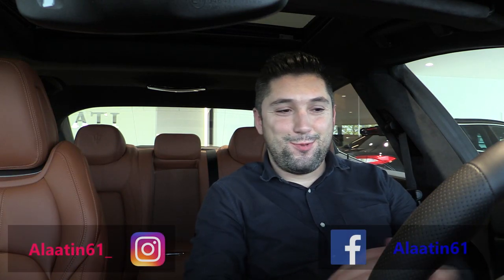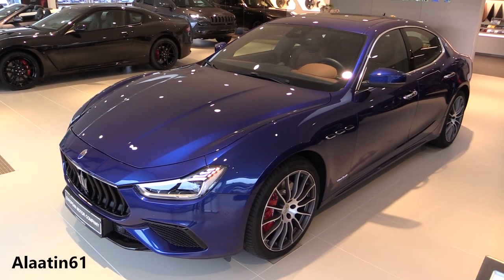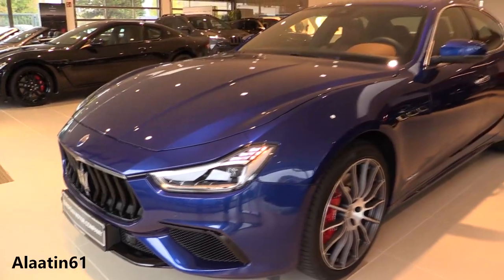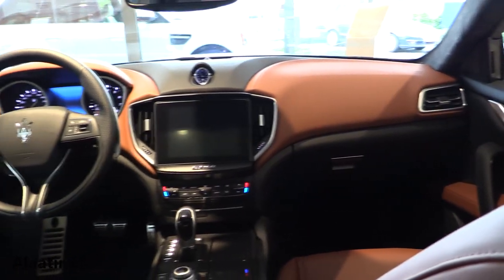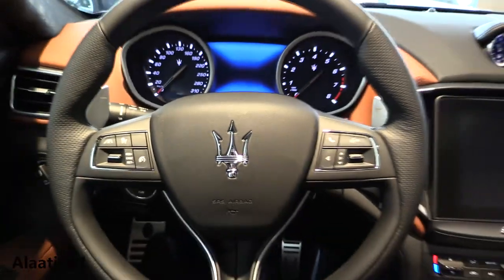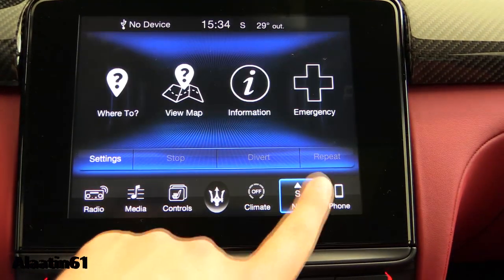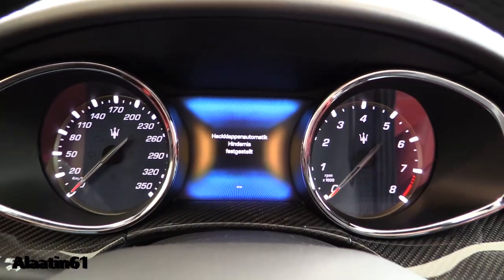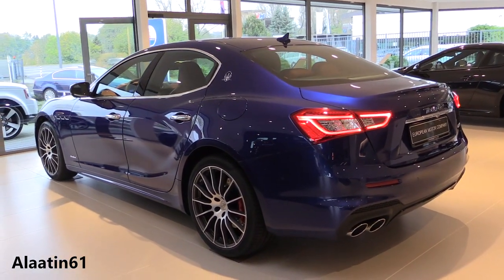INSIDE the NEW Maserati Ghibli 2019 | DETAILS In Depth Review Interior Exterior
Hello and Welcome to Alaatin61! We' will take an look at the New 2019 Maserati Ghibli. This version has 350 hp.